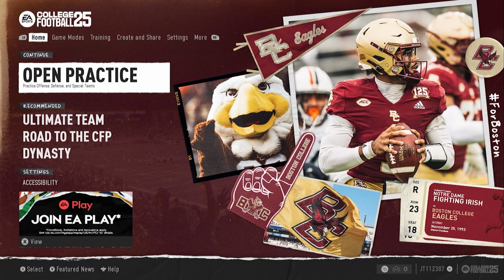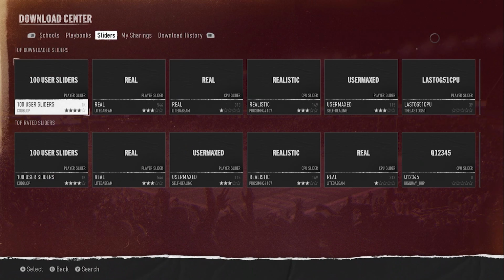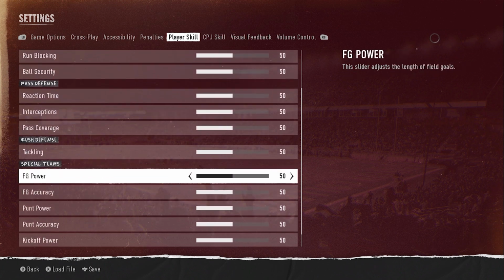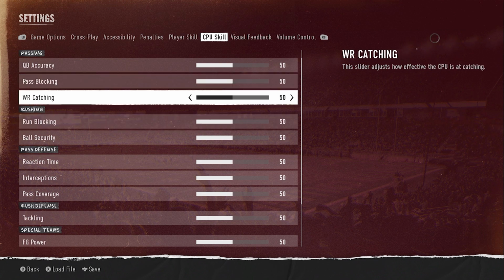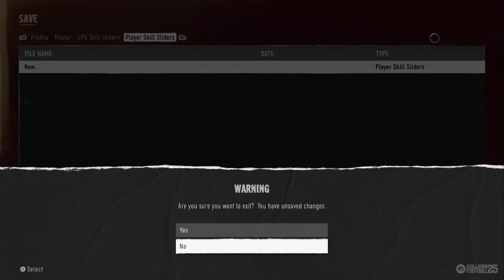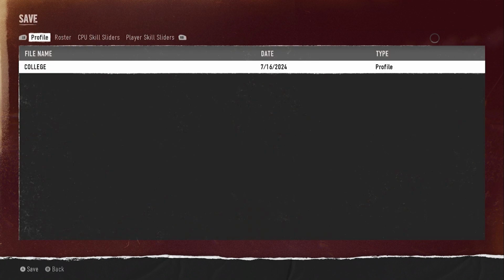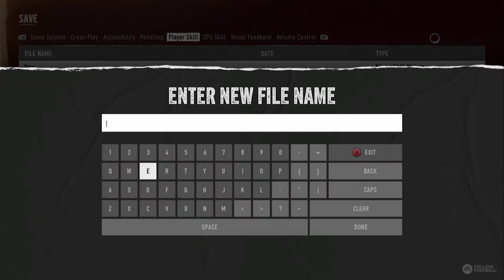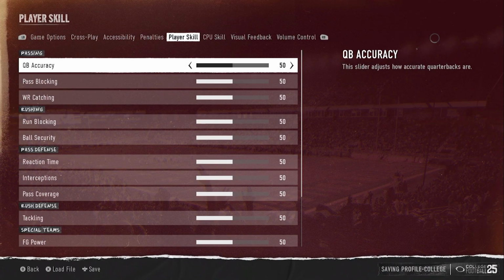How to Change Sliders in College Football 25